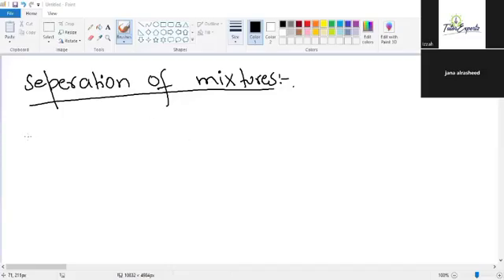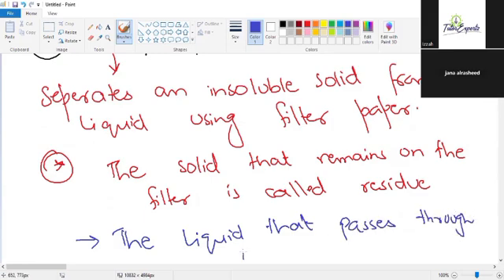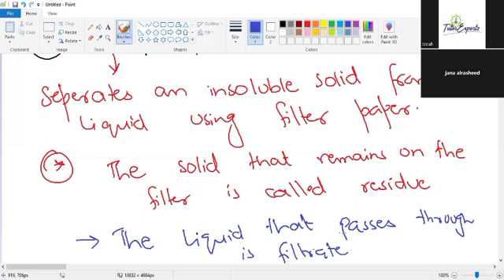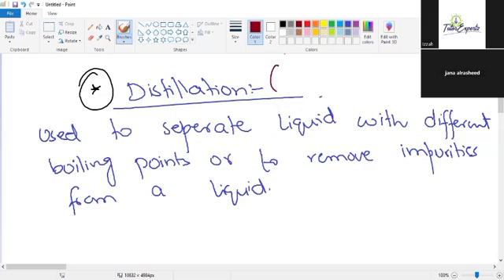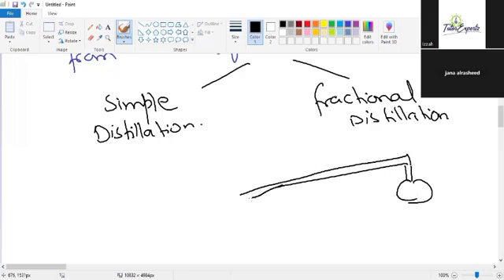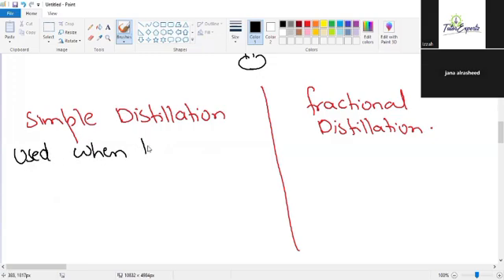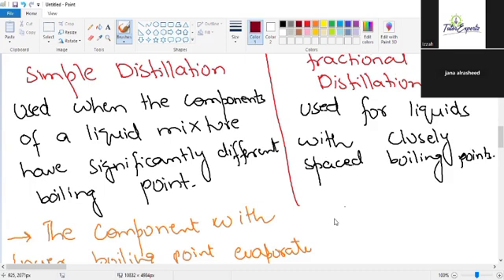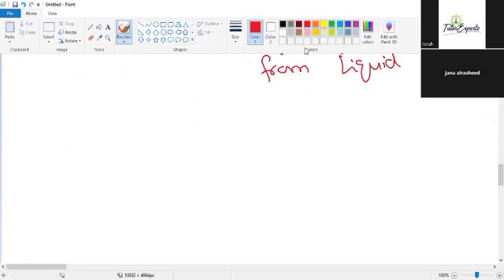Topic :Separation of Mixtures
Chemistry Basics Explained